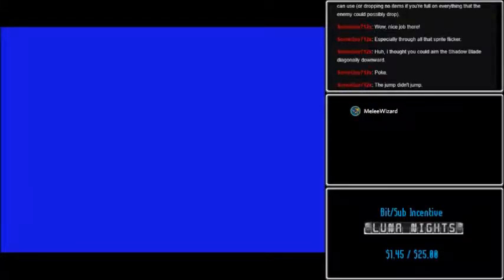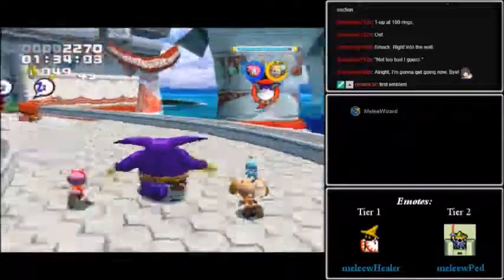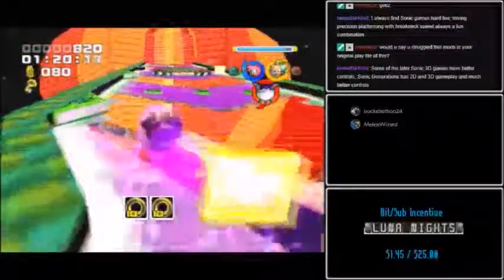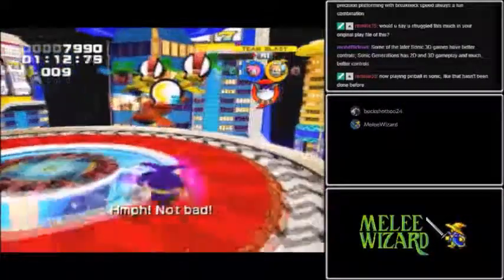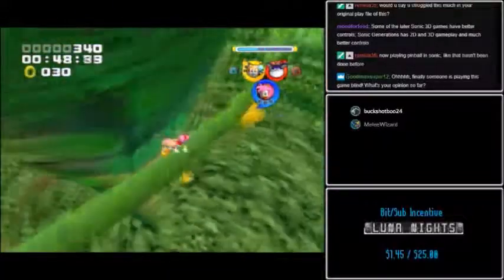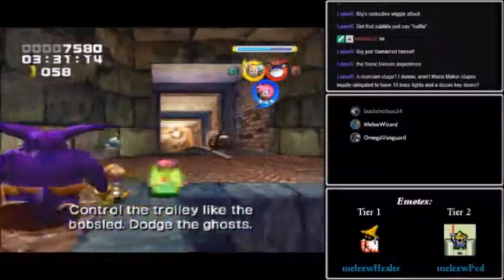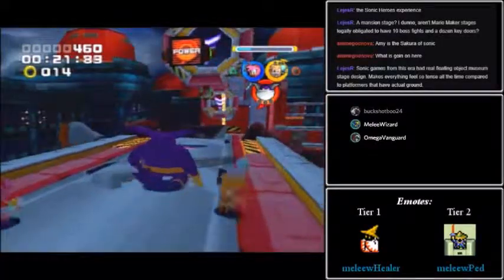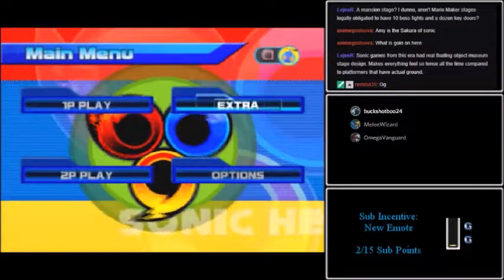Let's Stream Sonic Heroes: Part 1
Stream Date: August 12th, 2019

Seeing or hearing about wonky controls doesn't really compare to experiencing it yourself.